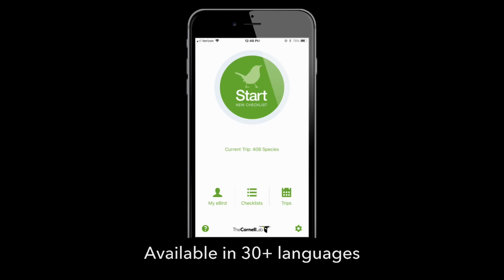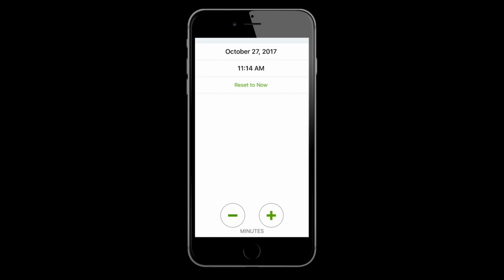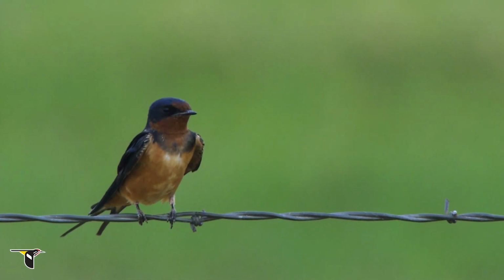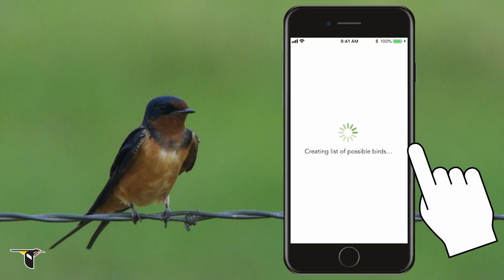SCLD Podcast: Season 2, Episode 19—Community Science (Jan 23 2023)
In this episode, learn about some of our upcoming Community Science programs!